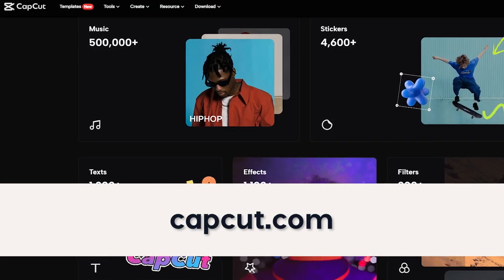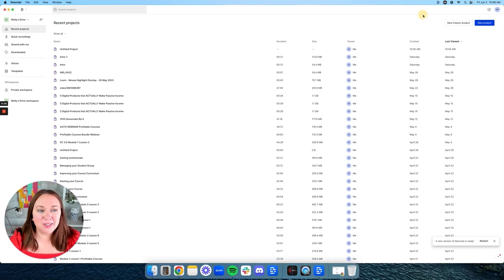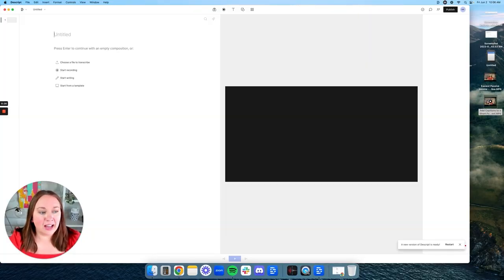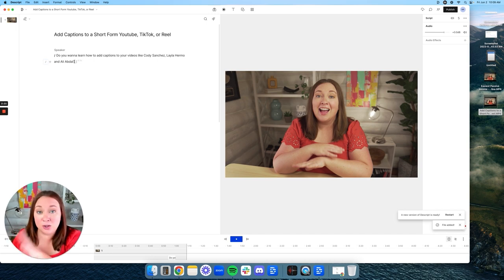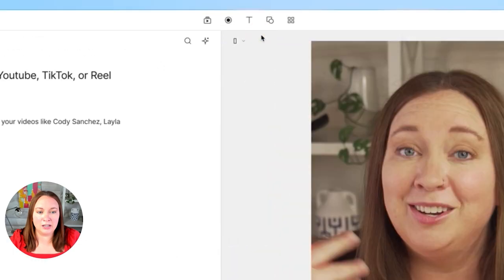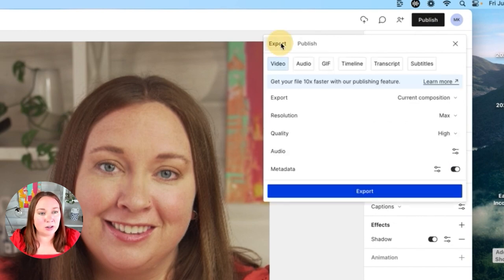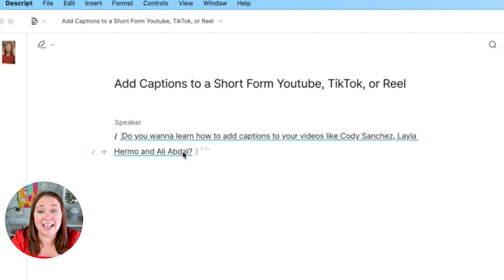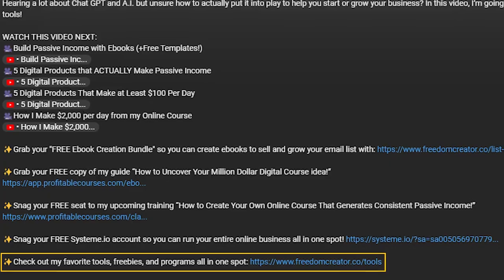Add Captions to a Short-Form Youtube, TikTok, or Reel (Descript Tutorial)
This captions trick has saved me SO much time when it comes to creating my short-form content. Whether I’m repurposing from a long-form video or just adding captions to a TikTok this is the easiest and fastest way to add beautiful captions!

WATCH THESE VIDEOS NEXT:
🎥This ONE Strategy brought me $8M in digital product sales